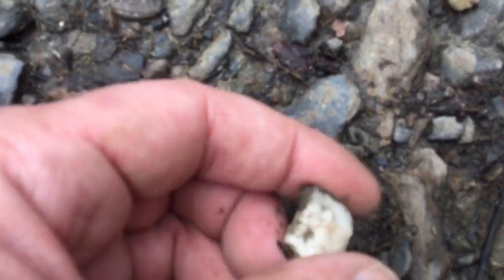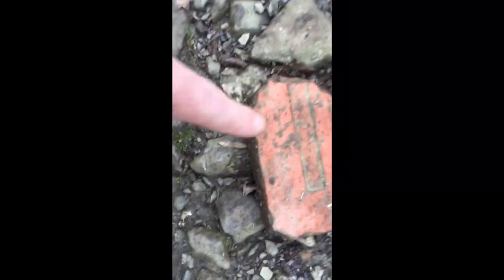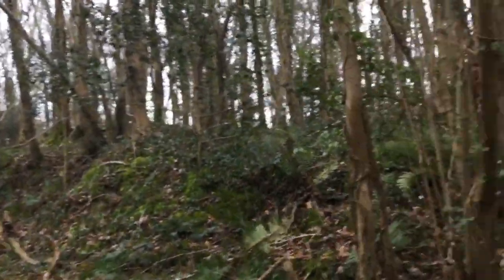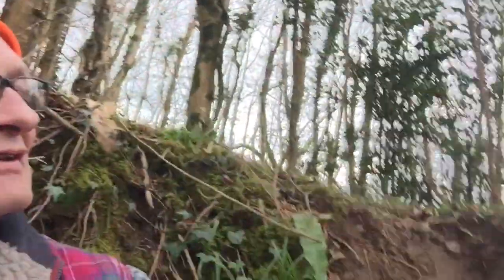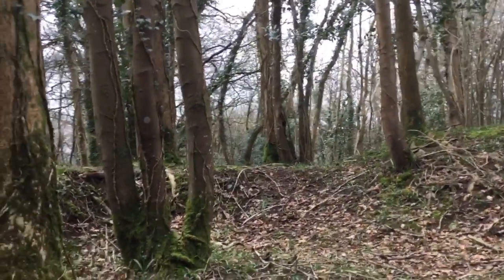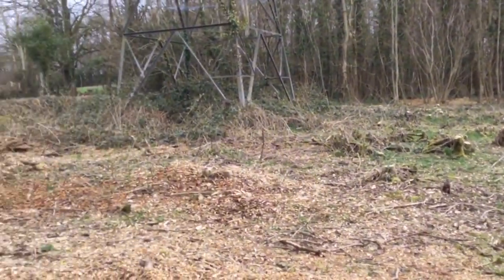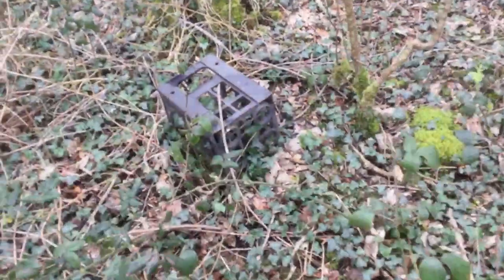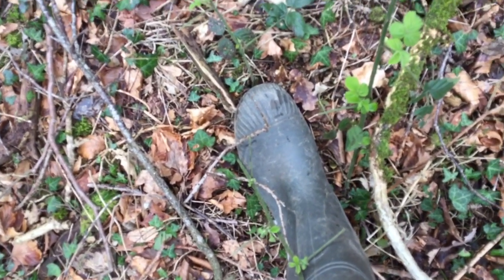Crystals And The Faerie Woods, Nature Sprites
A walk on an ancient pathway scattered with crystals, to an ancient faerie woods. The protection of the wood and the green energies make it a wonderful place of healing light, where the Faeries and tree sprites are still in charge.
As this magical wood comes to life for the Spring Equinox, you can feel the healing presence of Faeries, elementals, tree sprites and all the forces of nature. It has never been built on in known human history